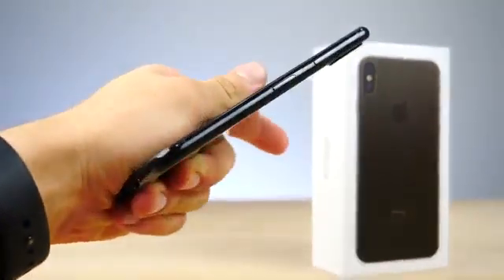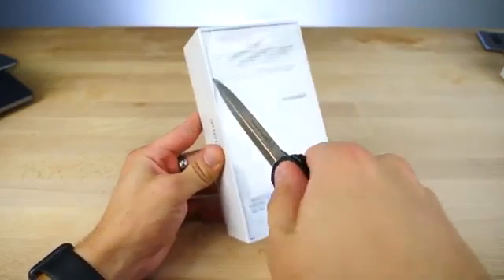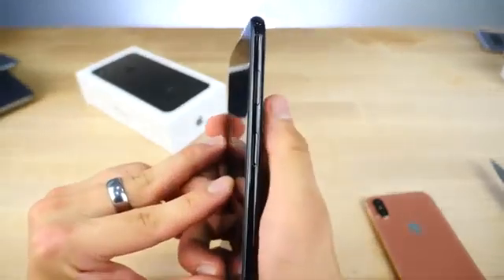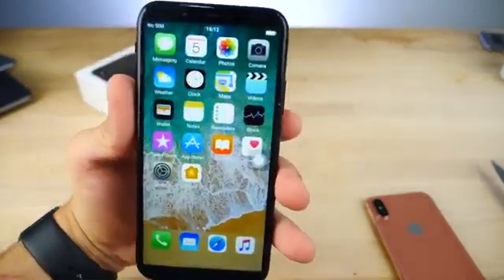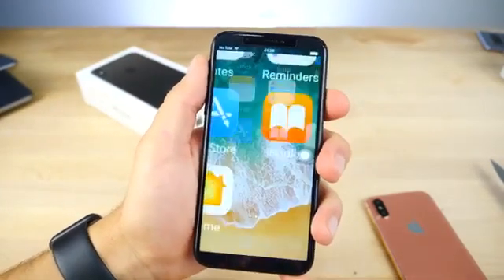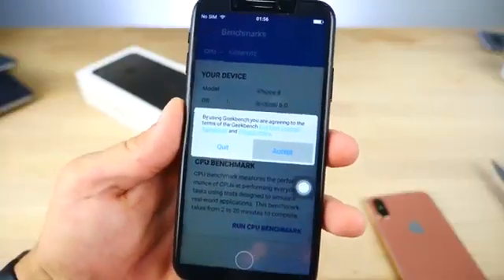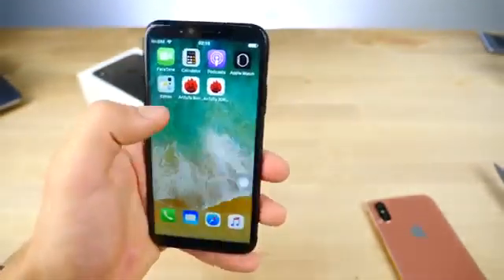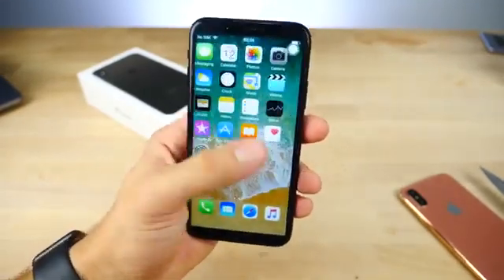iPhone 8 X Clone Unboxing instagram iphone 8x iphone 8 iphone x YouTube 360p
iPhone 8 X Clone Unboxing
China nailing on a 128GB iphhone 8X clone at just one third price of the original
Available eeven before iphhone 8X release